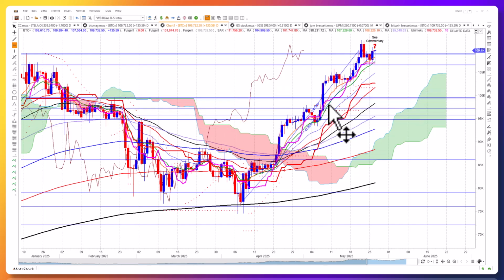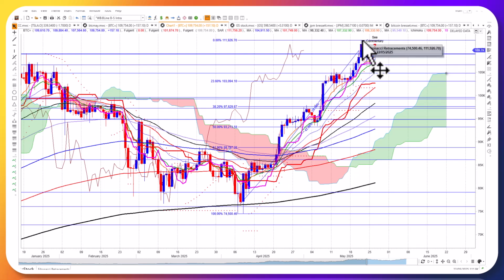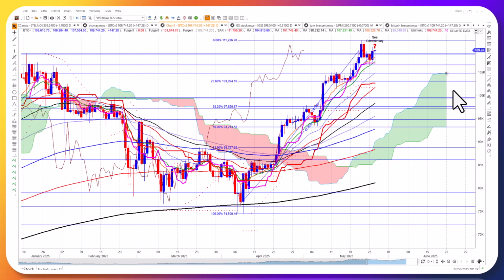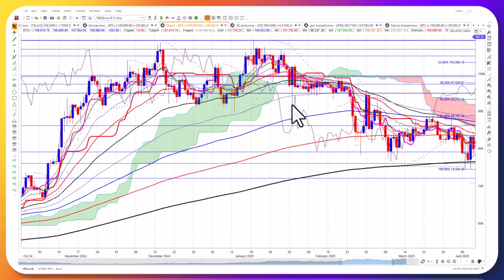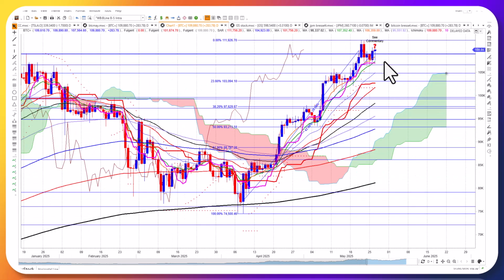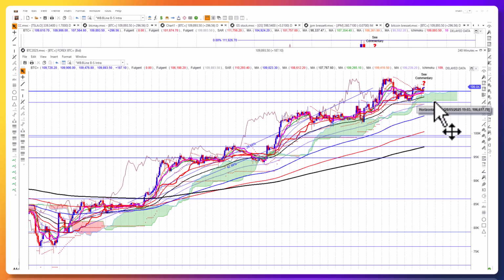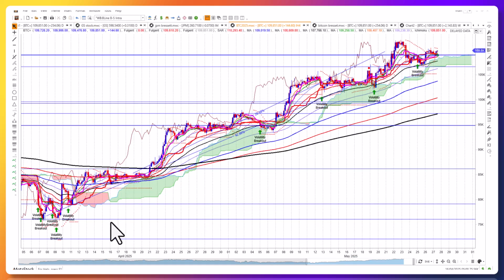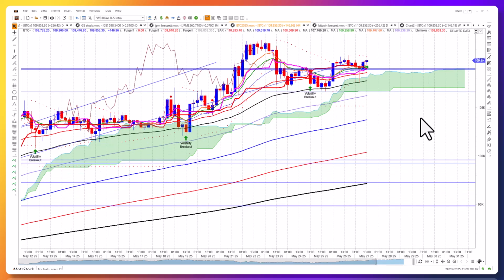BITCOIN Hit 106/109 Targets! Cloud Chart and AI trading review of BTC!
BITCOIN Hit 106/109 Targets! Cloud Chart (CC) & AI trading review of BTC! D,W and 4H support and resistance zones discussed using Cloud Chart analysis and artificial intelligence trades signals review! BTC rally still going strong after CC and AI signals! Bottom end of the Cloud on the 4H is a critical support zone to keep a firm eye on for risk management!